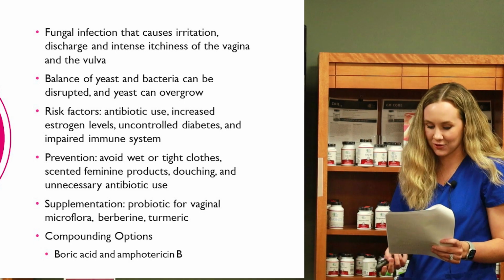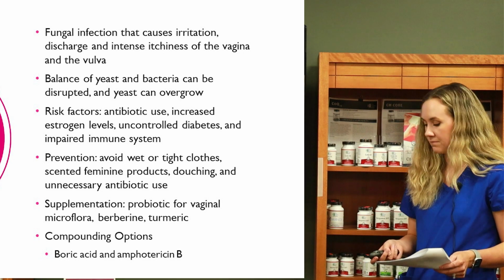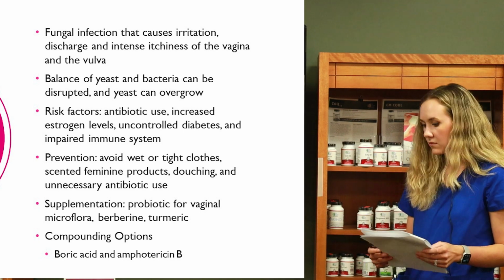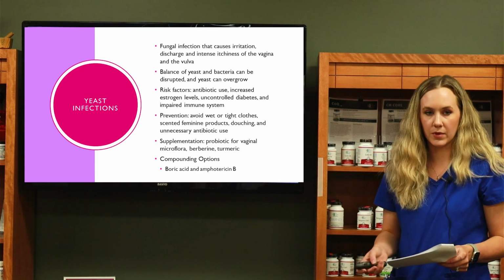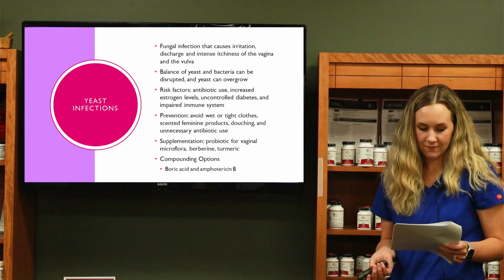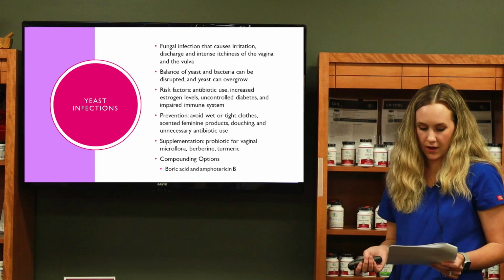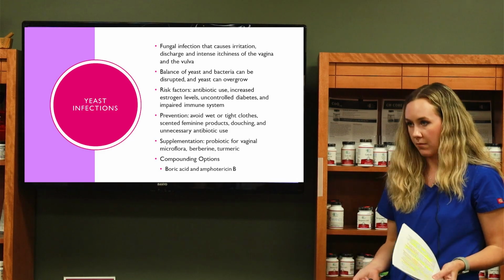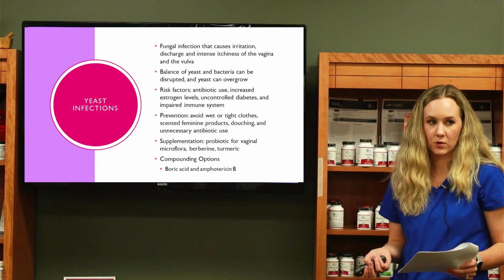Overcome Vaginal Yeast Infections: The Ultimate Solution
Dr. Emily Bronikowski, Doctor of Pharmacy explains risk factors for yeast infections and simple solutions to fixing this common female health issue.

Sign up for our email newsletter to receive exclusive offers, notifications of upcoming seminars and special events

The information presented in the following video are based upon the experience and training of the presenter and scientific information currently available. The suggestions in this presentation are not meant to be a substitute for medical evaluation and treatment. The presenter does not recommend changing or adding medications or supplements without consulting your personal physician. The presenter specifically disclaims any liability arising directly or indirectly from the use of this presentation.
Before you make any changes in your health regimen or diet first consult a physician and obtain a medical exam and proper diagnosis. Seek the advice from a physician or other qualified health provider regarding any medical condition questions.

Let us know if you have any pharmacy health questions in the comment section below the video. One of the goals of this channel is help educate you in simplified terms so YOU can easily optimize your health.

Copyright, Liability Waiver and Disclaimers As per and unless otherwise permitted under the United States Copyright Act, no part of the content of this video or any video published Under Brookfield Prescription Center (dba MD Custom Rx), Dan Zatarski, and other encompassed entities, shall be stored, copied, recreated, republished, or transported.